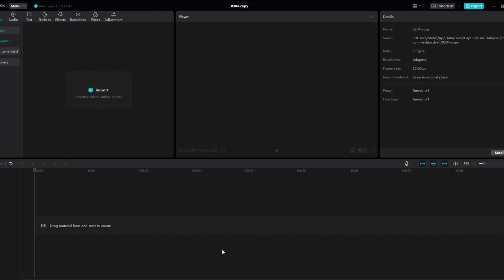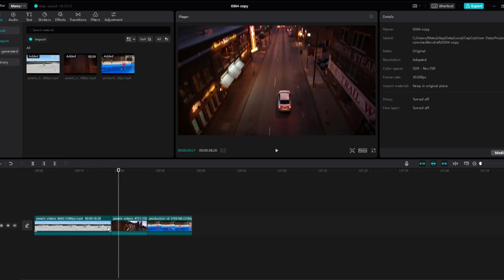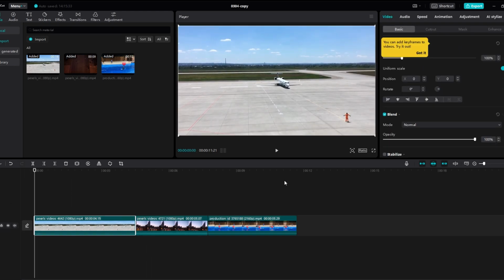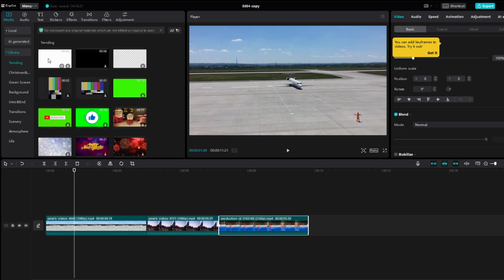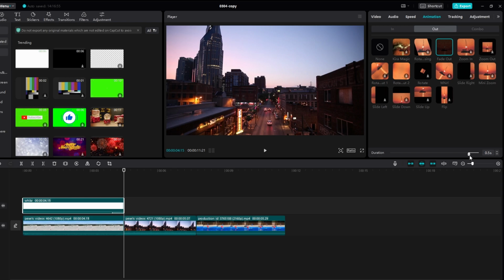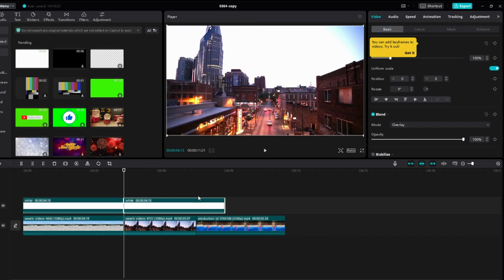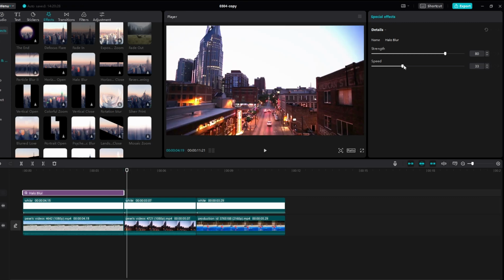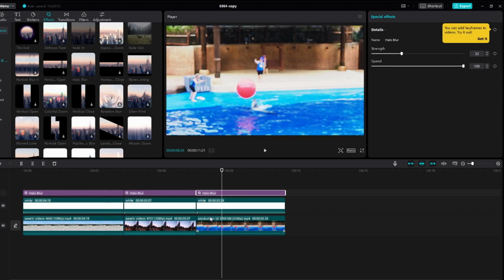CapCut : How to Make Smooth Video Transition on Capcut (2024)